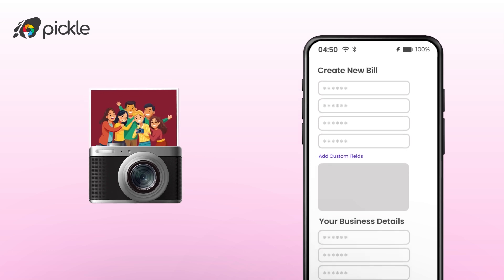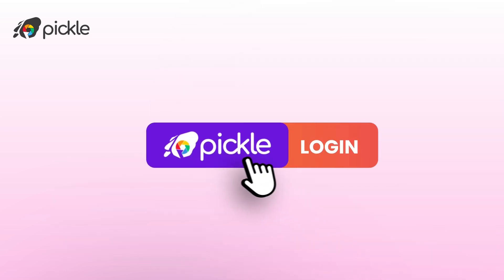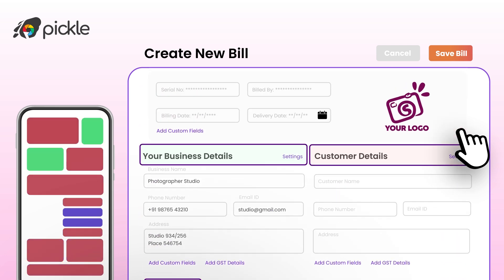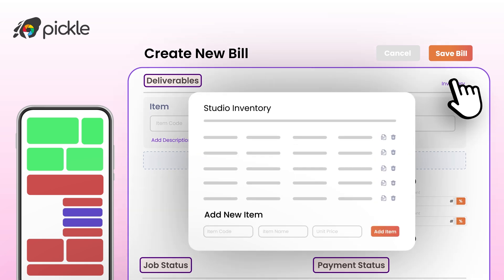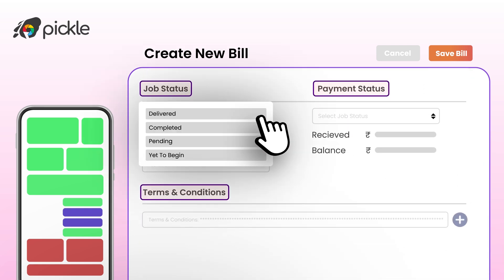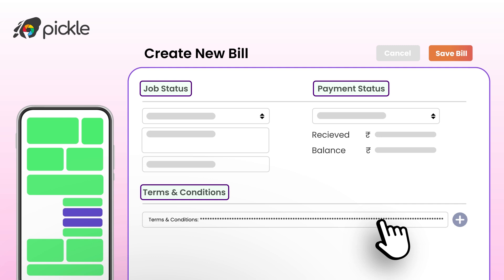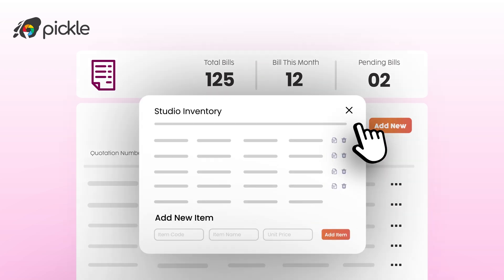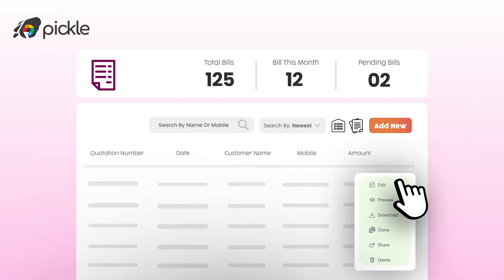Streamline Your Photo Studio with Pickle's Studio Billing Feature | gopickle.ai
Learn how Pickle's Studio Billing feature helps photographers manage their physical photo studio services with ease. This video showcases how you can quickly create and manage bills for services like passport photos, group photos, and more. With the ability to manage costs, track pending tasks, and record frequently offered services with inventory, you'll streamline your billing process and keep your business organized. Discover how to generate quick bills, manage payment installments, and maintain a seamless workflow in your studio with Pickle!